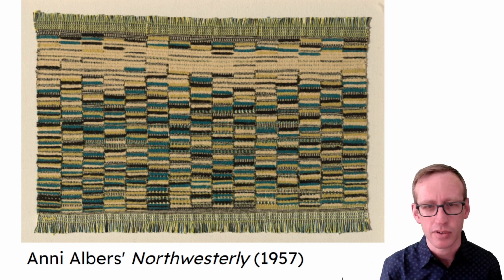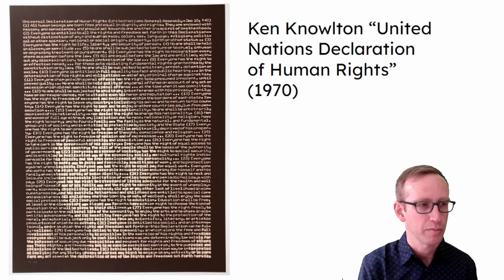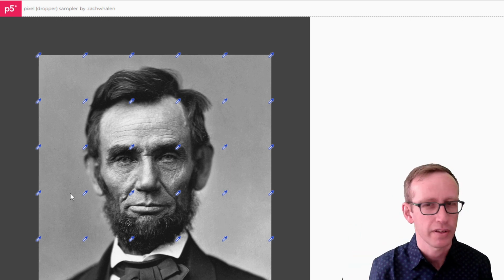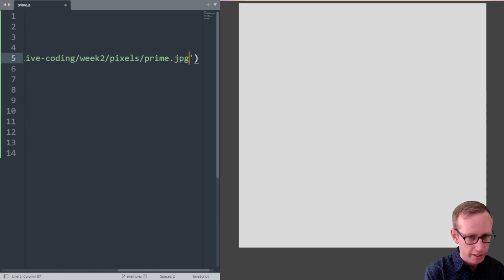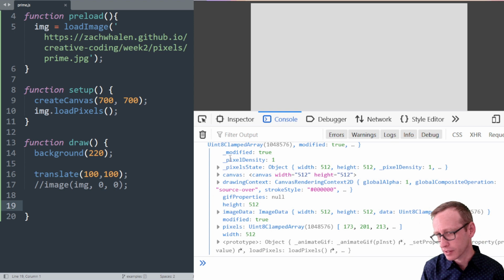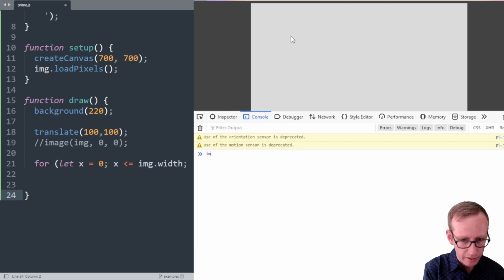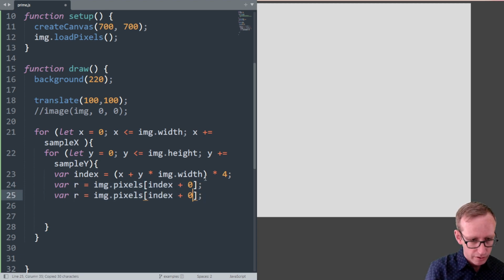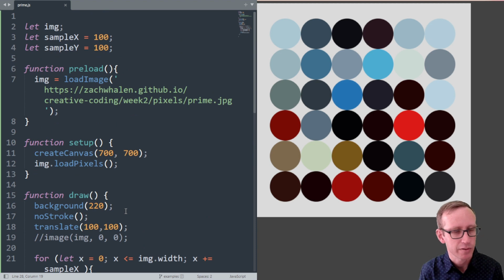Pixel Sampler in p5.js (DGST 302, Week 2 Project)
Art Works Mentioned in this Video:
Anni Albers, "Northwesterly" (1957)
Leon Harmon and Ken Knowlton, "Study in Perception I" (1967)
Ken Knowlton, "United Nations Declaration of Human Rights" (1970)
Ken Knowlton, "This is Not Not a Teapot" (1998)

Background and Inspiration:
Andrew Sink, Creating Pixelated Images using p5js / OpenProcessing Pixelator